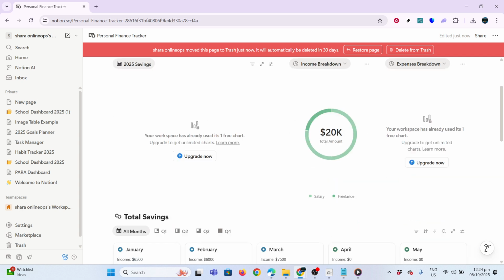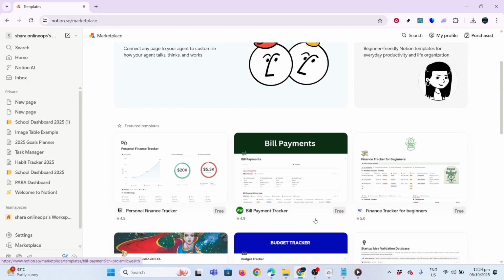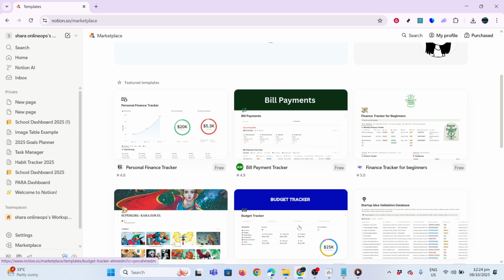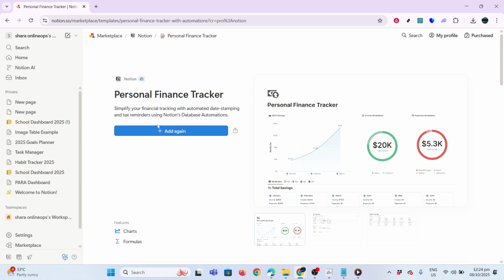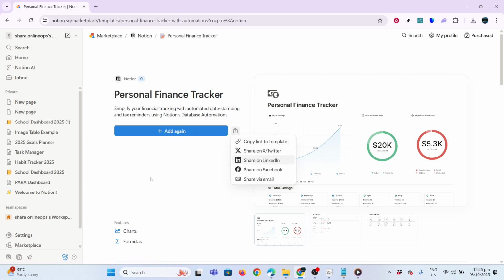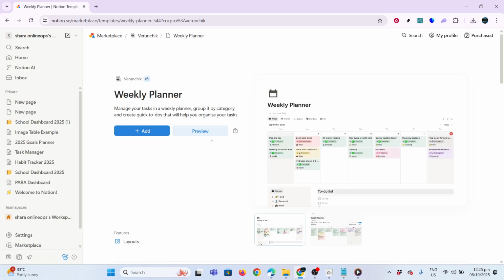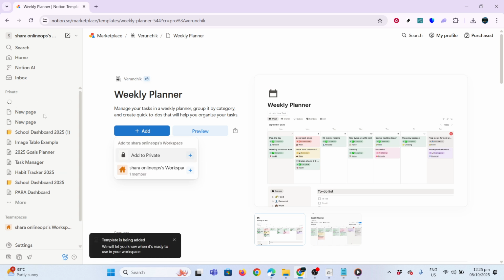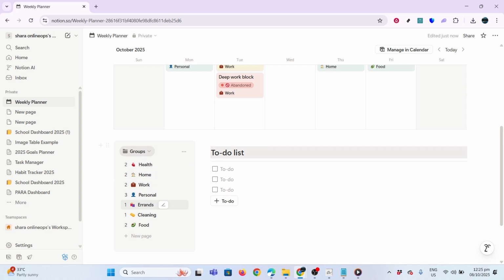How to Import a Template in Notion Beginner Guide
In this video We will show you How to Import a Template in Notion Beginner Guide.